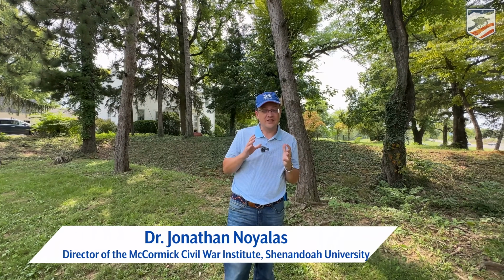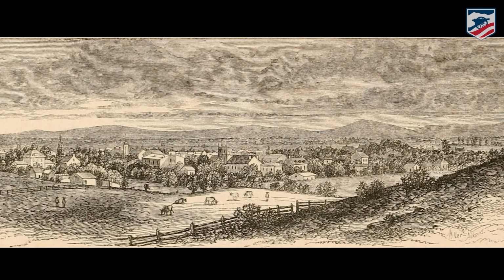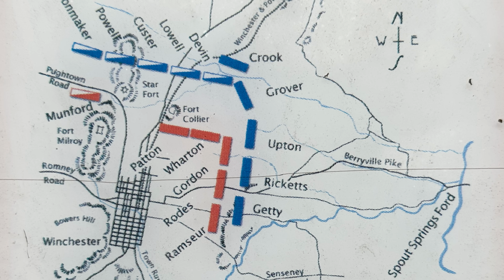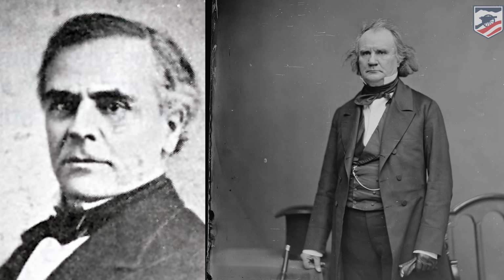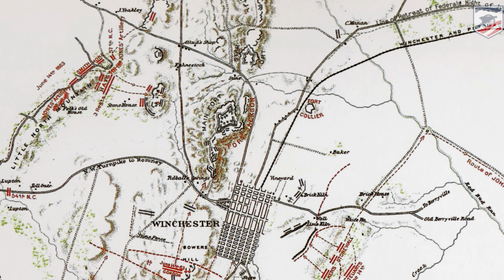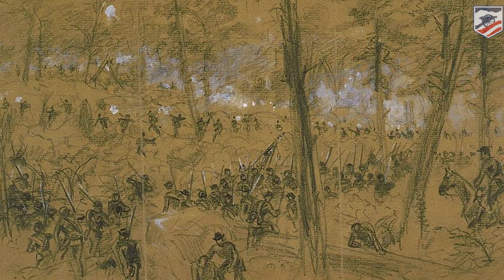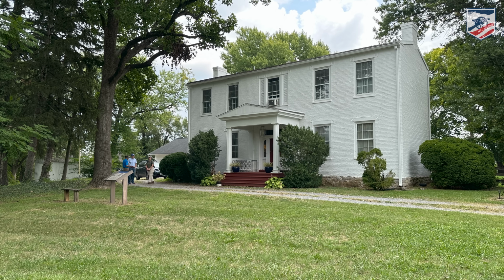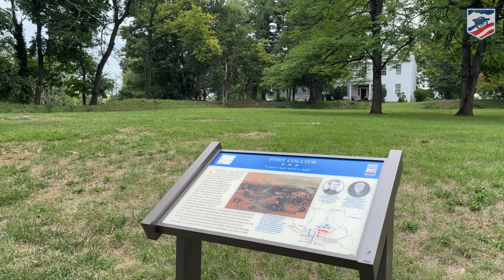Fort Collier: Three Battles, One City | Shenandoah Valley Campaign of 1864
Built as a Confederate fort to defend the city of Winchester, Virginia, Fort Collier saw three separate battles in 1862, 1863 and 1864. It even acted as a tourist destination during the war as visitors could get a first hand look at what a Civil War fort looked like.

Join Garry Adelman, Dr. Jonathan Noyalas, Sarah Kay Bierle and Andy Poulton as we continue our 1864 Shenandoah Valley series.

This video is part of our video series commemorating the 160th Anniversary of the 1864 Shenandoah Valley Campaign.